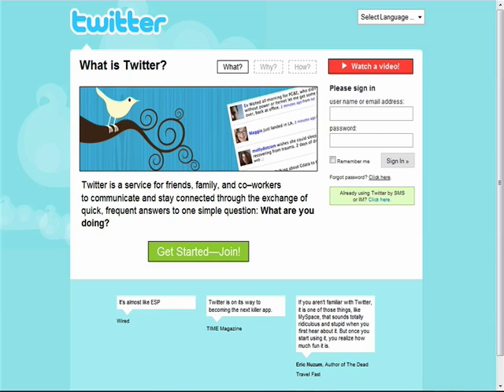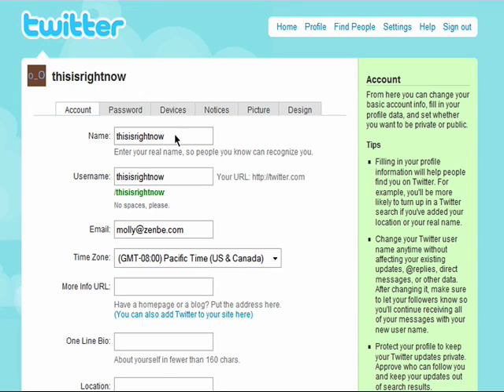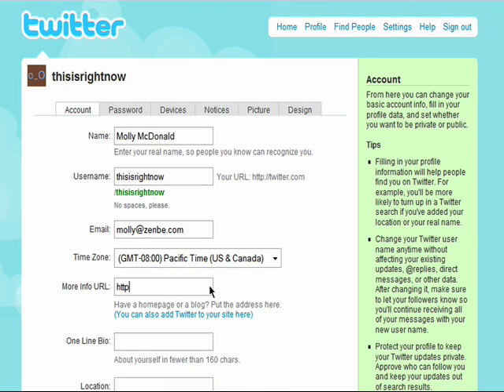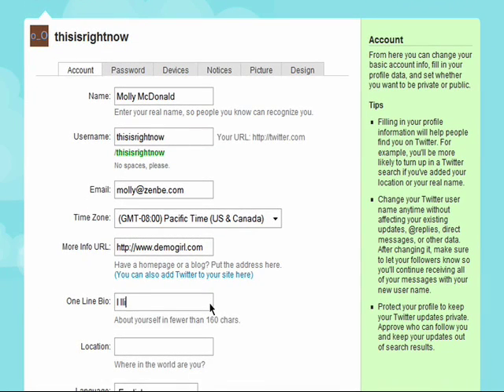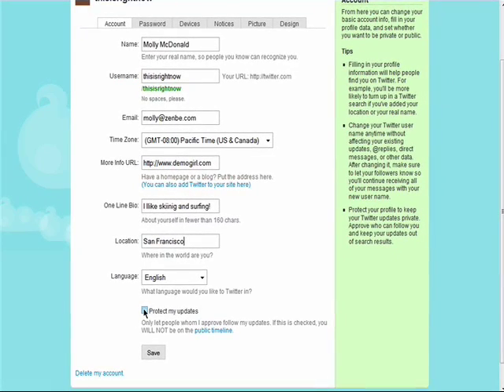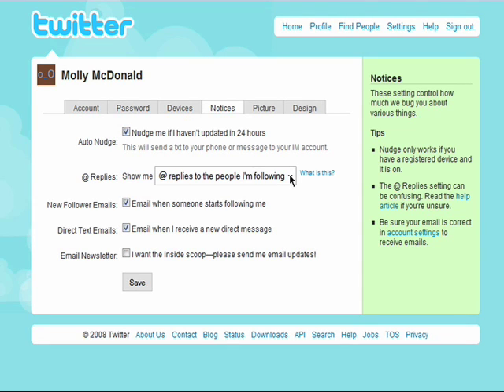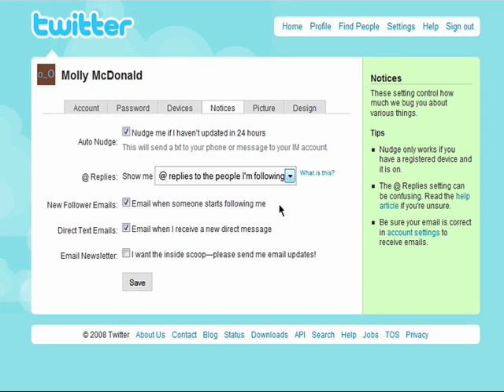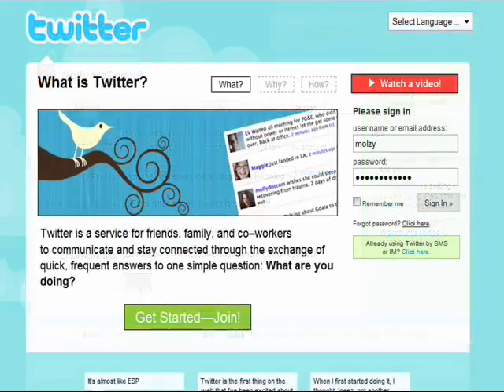How to customize your Twitter profile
Learn how to personalize your Twitter profile with your real name, mobile sms, bio, and etc.  A Internet tutorial by butterscotch.com.